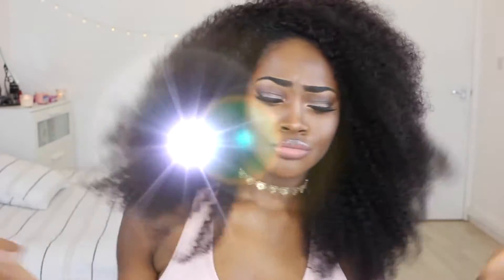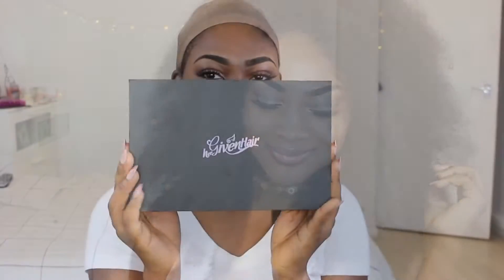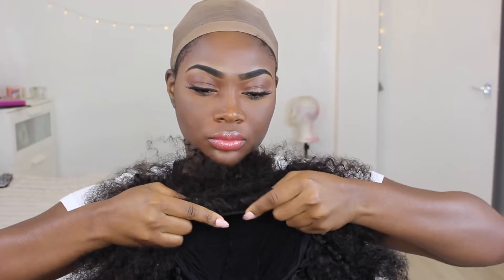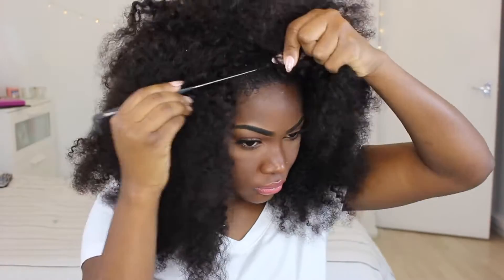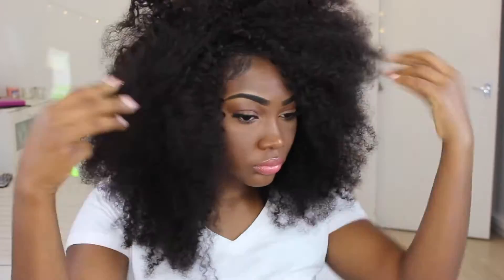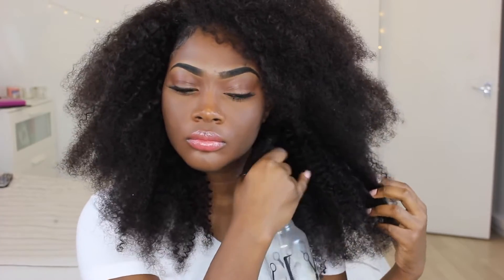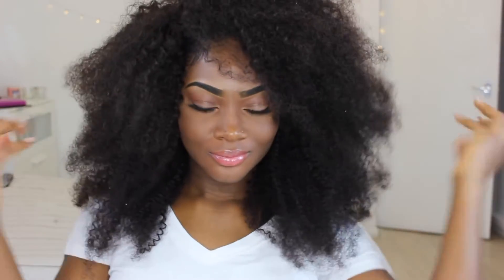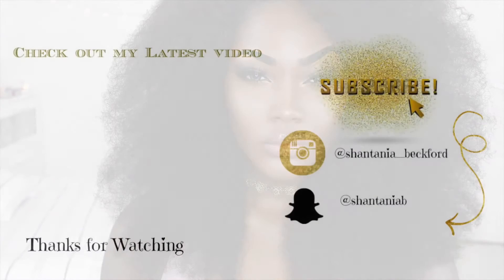How to slay an Afro in less than 2 mins!! - Shantania Beckford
No sewin! No Clipin! No leave out! Shantania Beckford will show you how to slay an Afro on less than 2 mins using HerGivenHair. Watch it to find out the answer!

Hair Info:
Curly Textured Wefted Hair || 12" 16" 18" Bundles